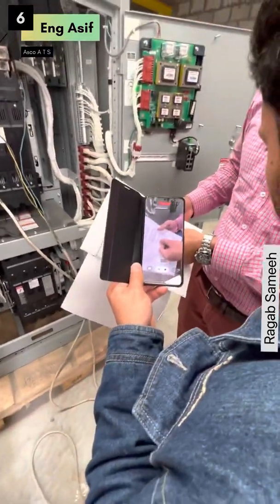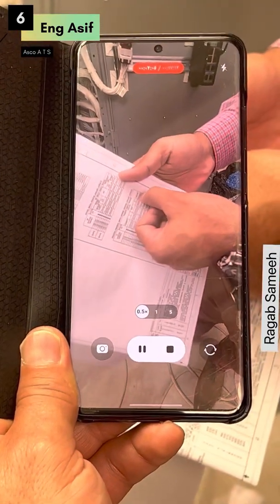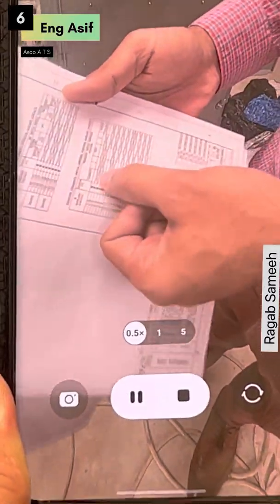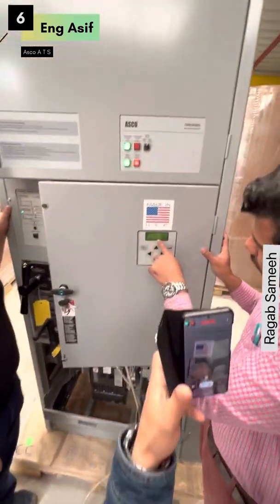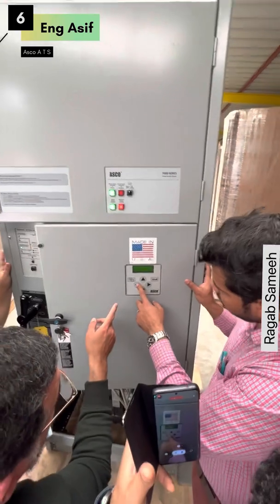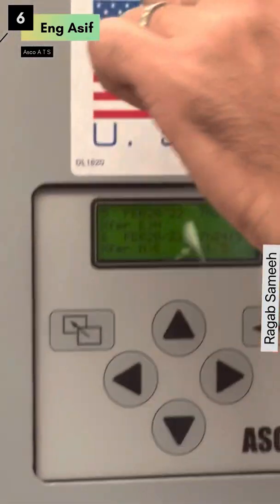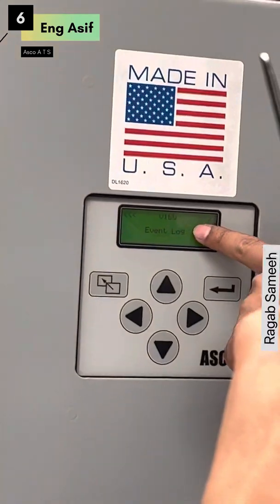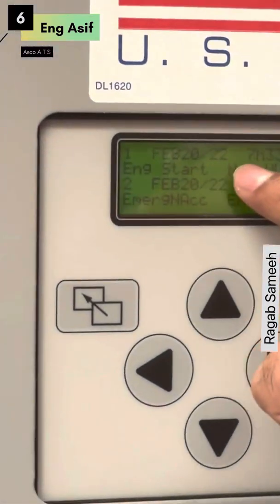دوره كاملة في شرح لوحة ATS الجزء السادس والاخير (6) ATS_ ASCO -7000- تشغيل وصيانة وبرمجة وتركيب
‏السلام عليكم ‏أهلا بكم في قناتكم المفضلة هذا اول فيديوا في دورة التحكم الآلي و بالتحديد في لوحات التحويل الأوتوماتيك من نوع Asco 7000
‏نشكر المهندس عاصف على مجهود في شرح لوحة التبديل الأوتوماتيكية وكمان نشكره أيضا على السماح لنا بنشر هذه الفيديوهات
جزاه الله خير
 سنقوم بالتعرف على أجزاء اللوحة بالكامل
 وكيفية التشغيل
و التبديل وكيفية البرمجة
وفك الأجزاء الخاصة بها
 وعمل الصيانة اللازمة
 سنقوم بتحميل الدورة كاملة على أجزاء مدتها 5 دقائق لكل فيديو ولا تنسوا الدعاء لنا وله والمسلمين جميعا
ليصل لكم كل جديد  الجزء السادس والاخير